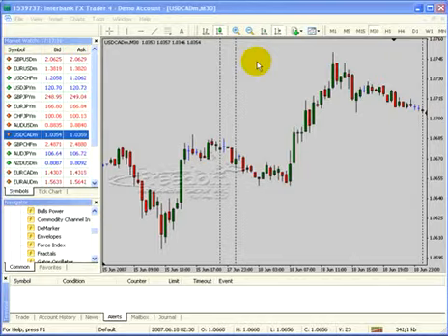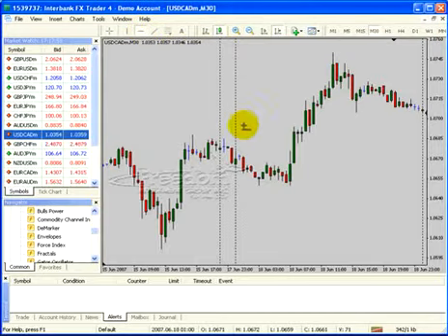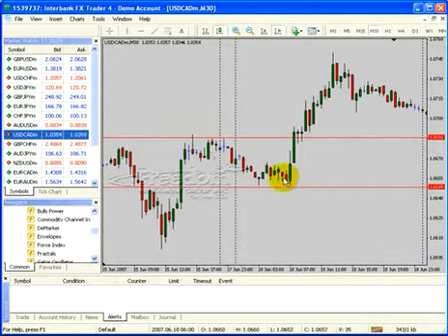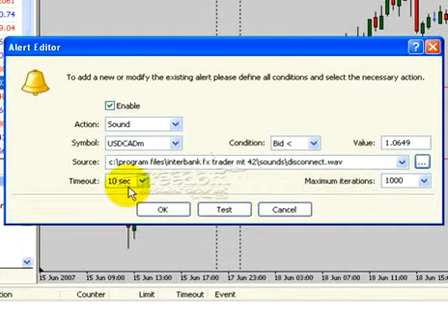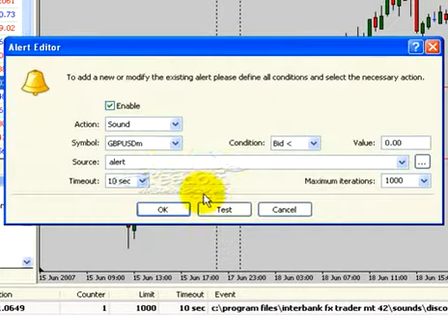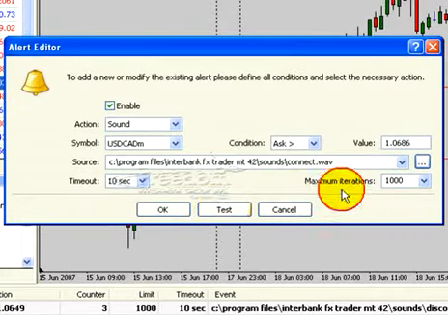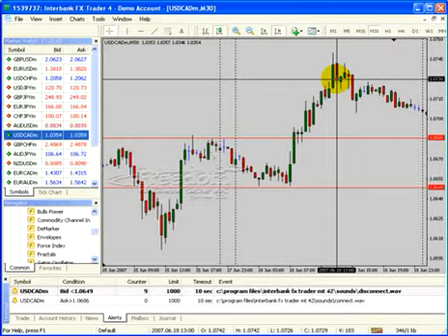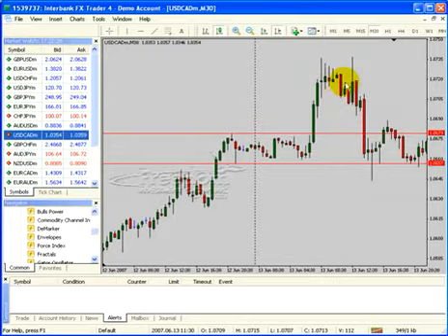Forex MetaTrader 4 Platform Part 9 Alerts Forex Education Learn Forex Trading